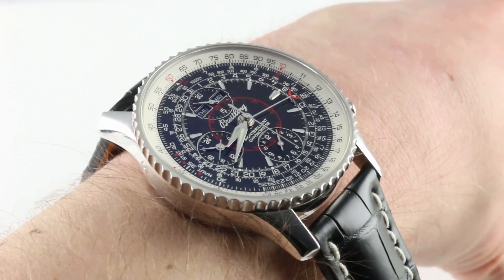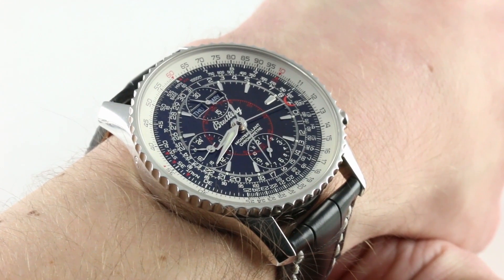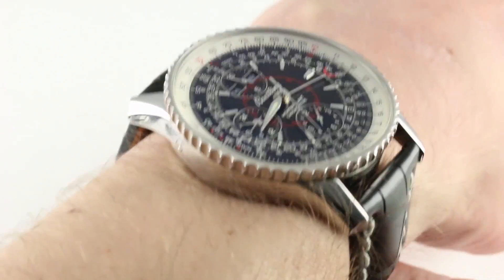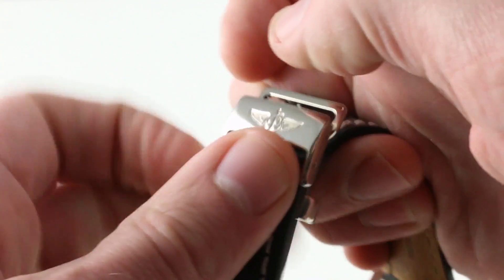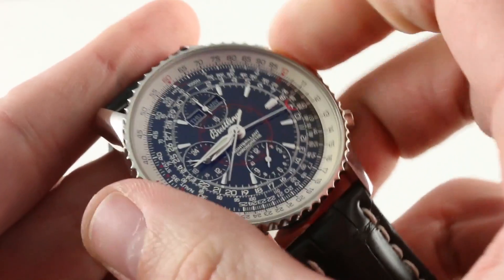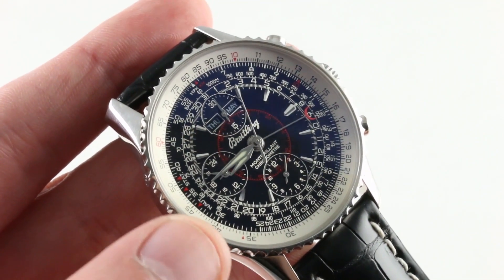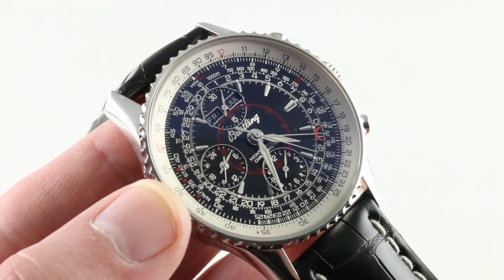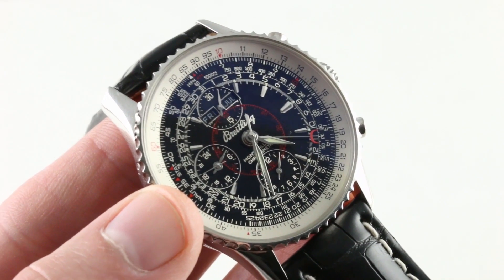Breitling Monbrillant Datora Limited Edition L21330 Luxury Watch Review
The Breitling Monbrillant Datora Limited Edition features a 43mm platinum case surrounding a black dial on a brand new black alligator strap with an 18k white gold deployant buckle. Functions include hours, minutes, small-seconds, day, date, month, chronograph and slide rule.